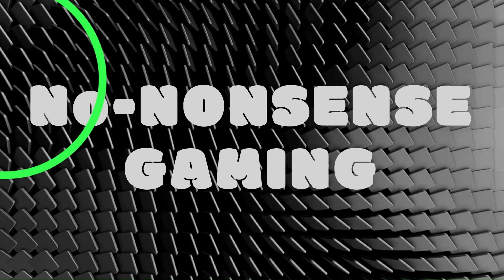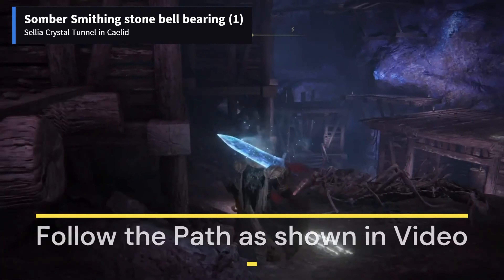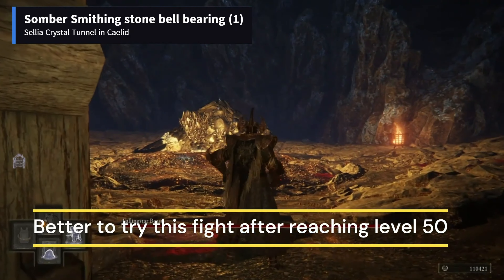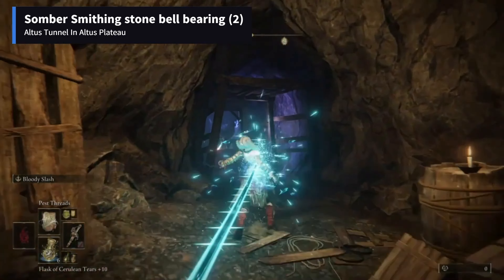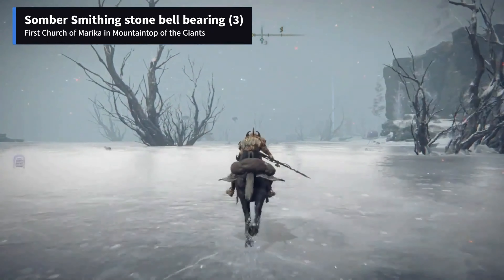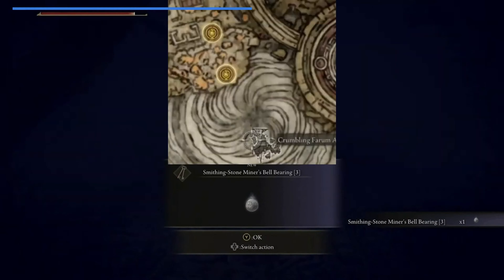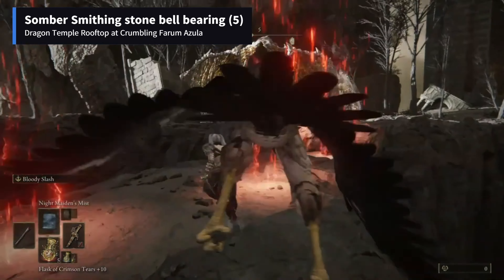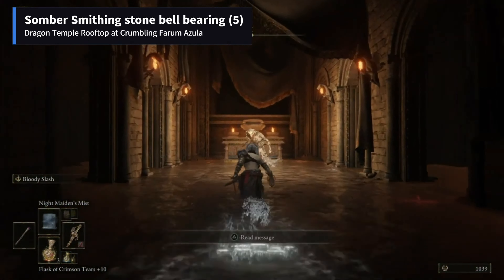Somber Smithing Stone Bell Bearings Location in Elden Ring | Somberstone Miner's Bell Bearings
Embark on a journey through the mystical Lands Between with our comprehensive guide to locating all five Somberstone Miner's Bell Bearings in Elden ring. This video is your ultimate companion to uncovering the whereabouts of these crucial items. Exchanging these bell bearings with the twin maiden husks will let the player buy unlimited somber smithing stones  1 to 9 .

A total of five somber smithing stone bell bearings can be found across  the lands in  Elden ring. Somber Smithing Stone Bell Bearing 1 , Somber Smithing Stone Bell Bearing 2 , Somber Smithing Stone Bell Bearing 3 , Somber Smithing Stone Bell Bearing 4 and Somber Smithing Stone Bell Bearing 5.

🔍 Timestamps 🔍

0:00 Intro
0:18 Somberstone Miner's Bell Bearing [1]
1:43 Somberstone Miner's Bell Bearing [2]
2:31 Somberstone Miner's Bell Bearing [3]
3:18 Somberstone Miner's Bell Bearing [4]
3:33 Somberstone Miner's Bell Bearing [5]

May your exploration be fruitful, and your journey in the Lands Between be filled with triumph!